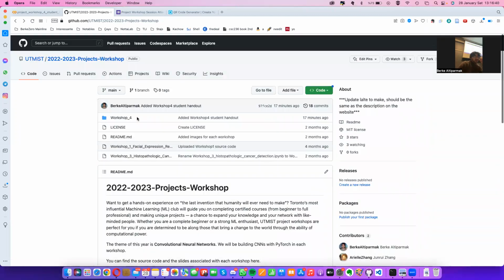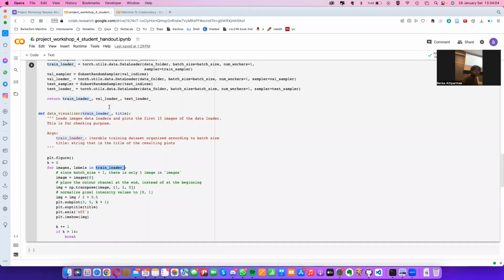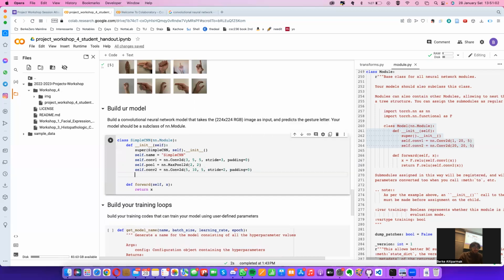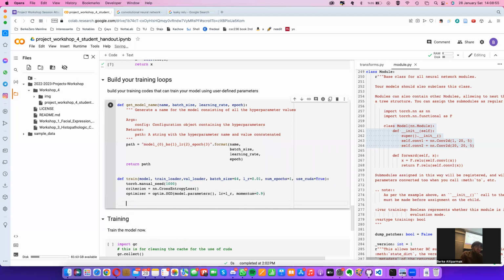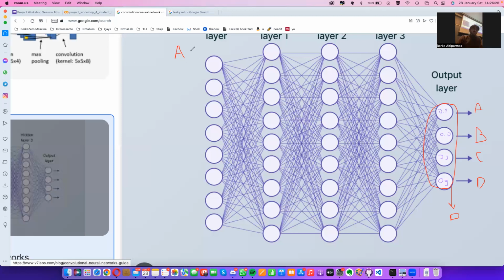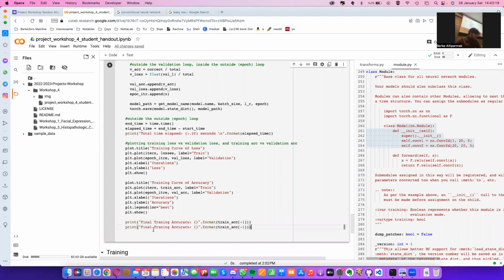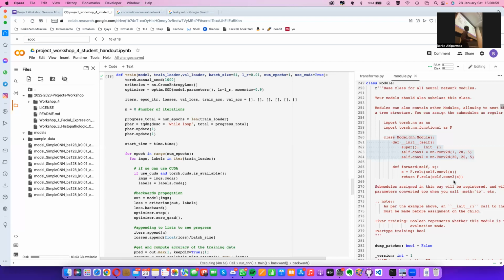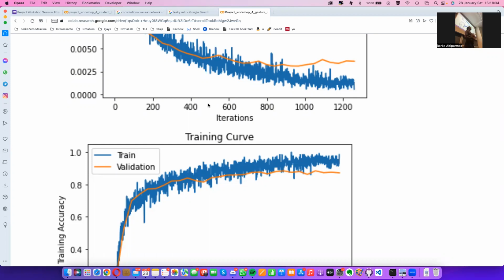Project Workshop 4: Hand Gestures Recognition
This time we are not aiming to build something that is prebuilt, but instead we are trying to create something that is from the model level. To be specific, we are building a CNN classification algorithm that could classify some simple American Hand Gesture Language.